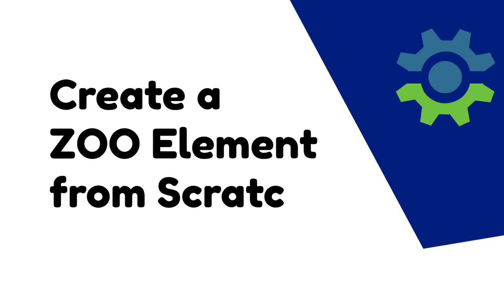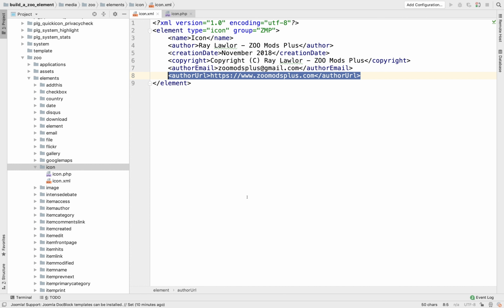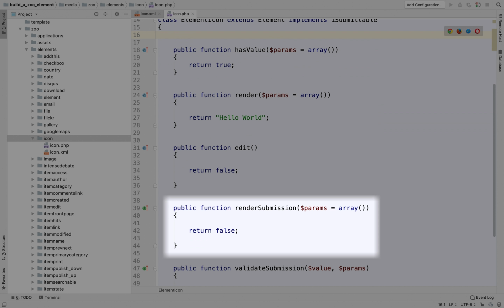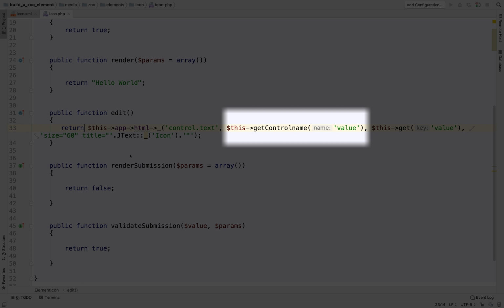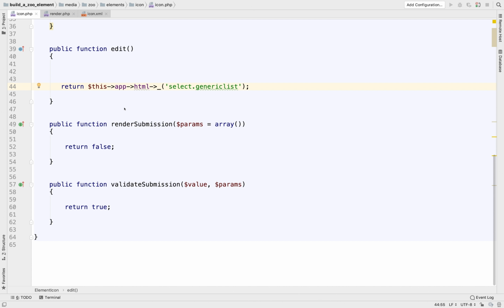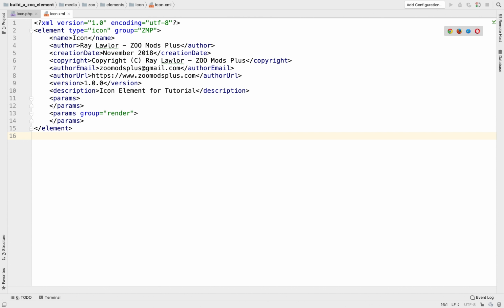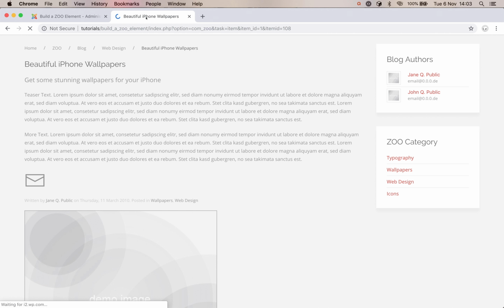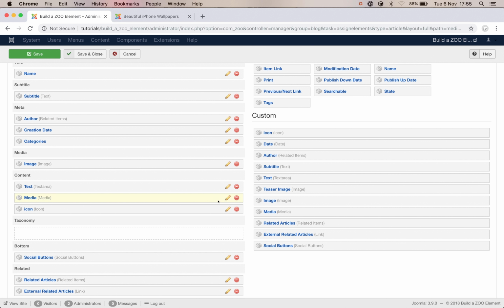Build a Custom ZOO Element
In the first video in the series of ZOO and Joomla development videos, I'm going to show you how to build a custom ZOO element from scratch.

The element will be called "Icon" and will show an icon in the frontend and have backend options.

Please ask any questions in the comments and I'll answer as many as I can.

You can get the code and the written tutorial on the website at

*** NOTE: Yes the tutorial is super quick...! But you can slow it down and go through the written tutorial to get a more in-depth view on the development. I'd rather only take up 12 mins of your time than 40 mins of me typing code! ***